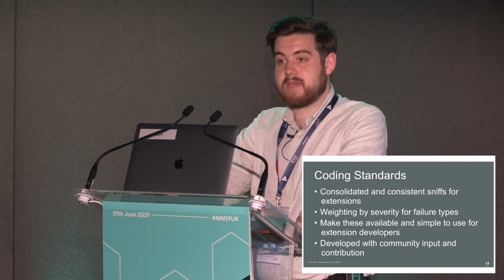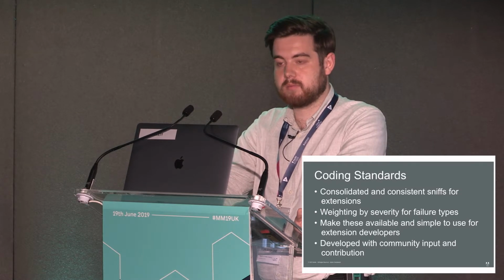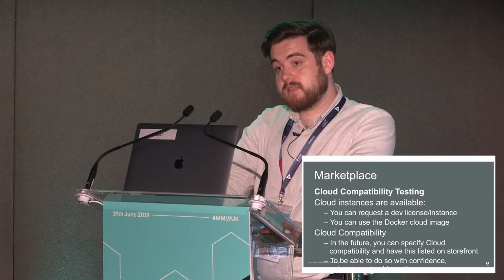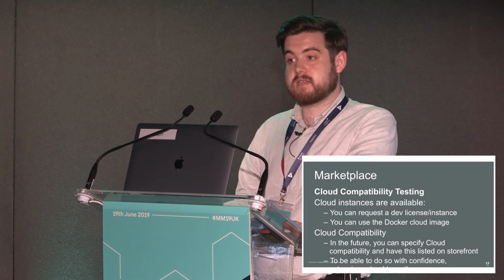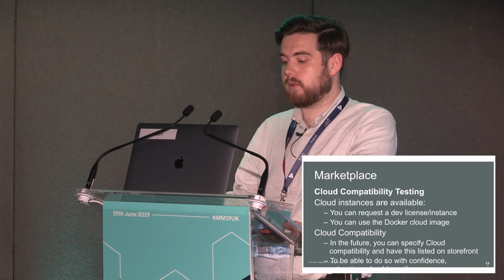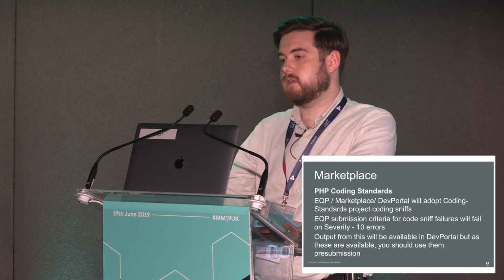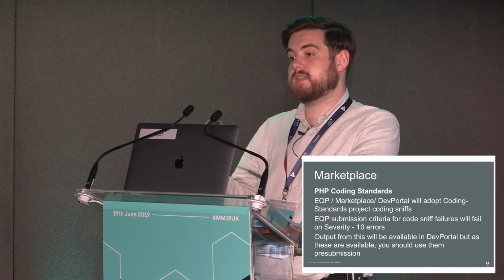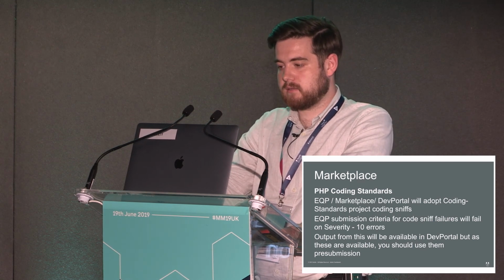Automated Testing | Tom Erskine, Lead Quality Engineer at Magento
An introduction and update on Magento Community Engineering efforts and projects focused on automated testing enablement.

Tom discusses plans for extension automated testing submissions, process, and feedback within Marketplace. He also covers MFTF improvements, proposals and major version updates.

Talk recording from the Technical Track at Meet Magento UK 2019.